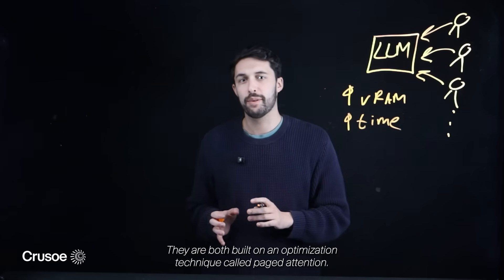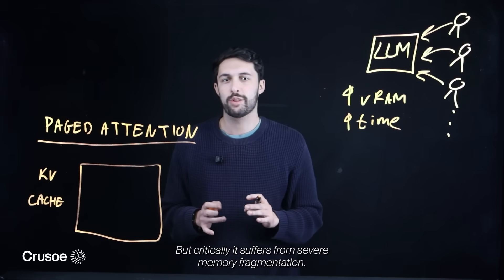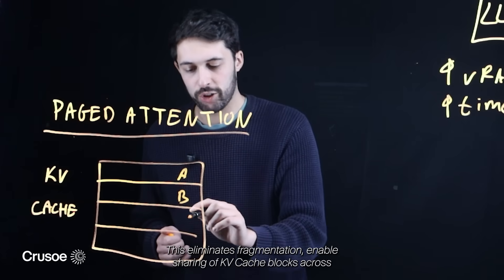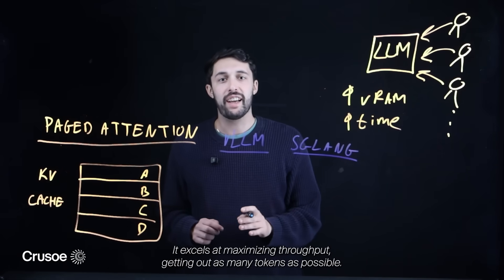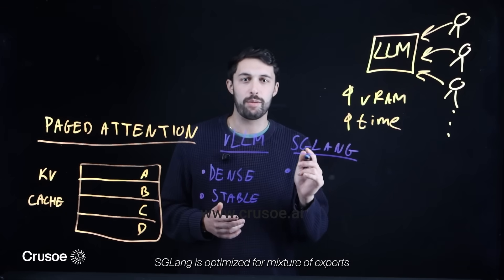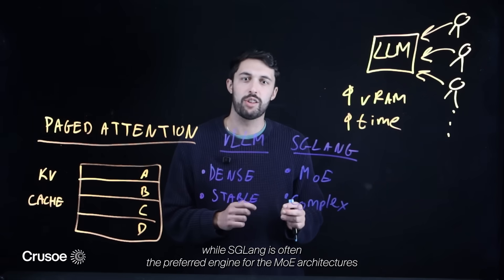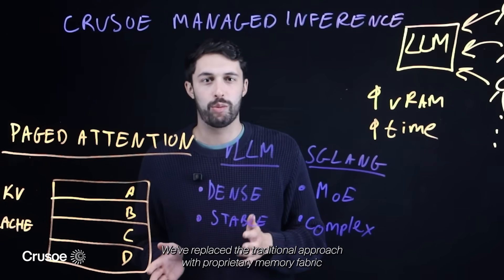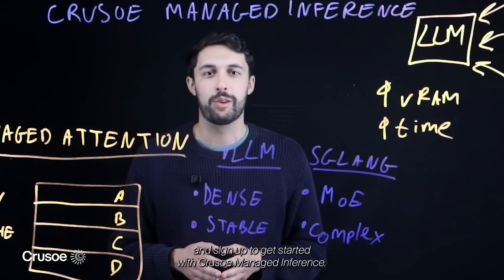AI Lab: Open-source inference with vLLM + SGLang | Optimizing KV cache with Crusoe Managed Inference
The AI revolution demands a new kind of infrastructure — and the AI Lab video series is your technical deep dive, discussing key engineering challenges and providing the blueprint you need to build the future of AI.

For those who have struggled with crippling inference latency when serving a large language model, this video provides the technical guide for understanding how to begin optimizing.

Crusoe Solutions Engineer Martin Cala dives deep into the architecture of high-throughput open-source LLM inference, explaining the core problem and how key innovations deliver massive performance gains.

The challenge is clear: traditional methods waste huge amounts of GPU vRAM through memory fragmentation. The solution lies in a clever trick borrowed from operating systems: Paged Attention.

In this episode, we cover:

Paged attention: The core optimization that breaks the KV cache into uniform, fixed-size memory blocks to eliminate fragmentation and dramatically improve GPU utilization.

vLLM + SGLang: A technical breakdown of the two leading open-source inference engines built on this principle, detailing when to use vLLM (high-throughput for dense models) and when SGLang excels (complex MoE architectures, function calling, and JSON parsing).

The operational burden: Why managing these advanced, complex optimizations on purpose-built infrastructure is a major barrier for most companies.

Chapters:
0:18 – The core problem: KV cache memory fragmentation
1:00 – Paged Attention: A game-changing OS trick
2:05 – vLLM: The high-throughput default for dense models
2:25 – SGLang: When to choose MoE and complex application runtimes
2:59 – Eliminating operational complexity with Crusoe Managed Inference

For most companies, managing the complexity of paged attention, a cluster-wide KV cache, and resilient scaling is a huge operational burden. That's why we built Crusoe Managed Inference.

We handle the infrastructure, the proprietary memory fabric, and the advanced cluster optimization, freeing your engineers to focus solely on building your product.

Ready to stop optimizing infrastructure and start innovating?

Crusoe Managed Inference: Learn how to access a cluster-wide KV cache and SLA-backed production deployments

For AI engineers: Read the technical details of our proprietary platform

Launch blog: Get the full story on why we built Managed Inference

Start building today: Sign up for Crusoe Cloud and deploy your first workload